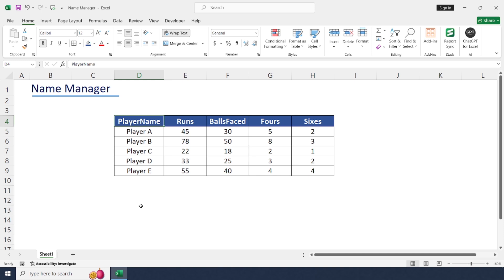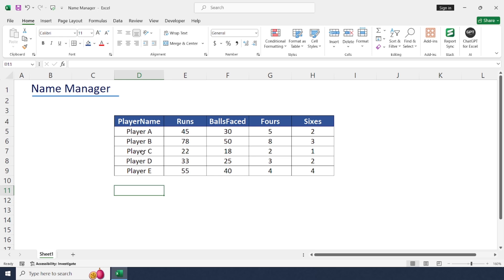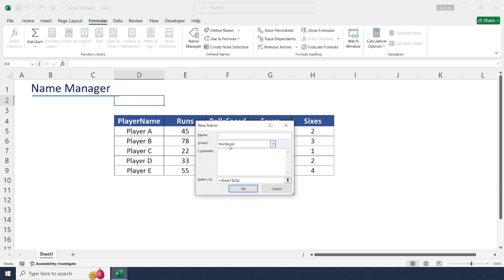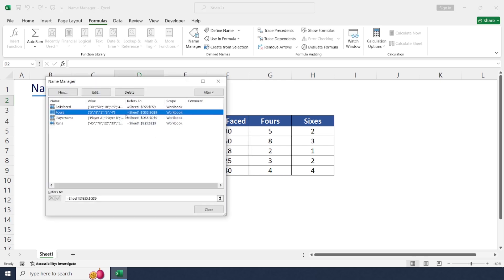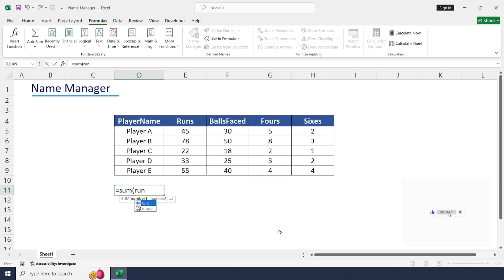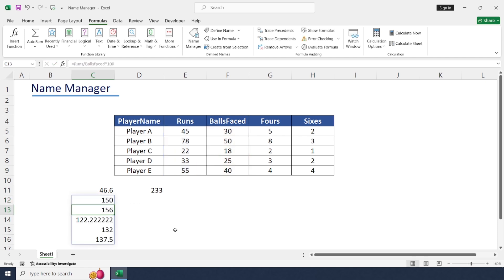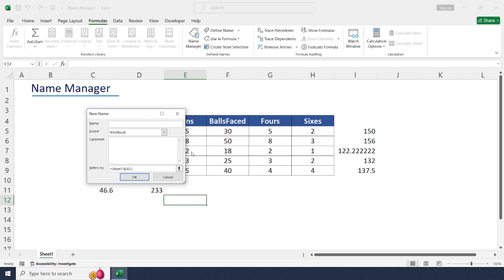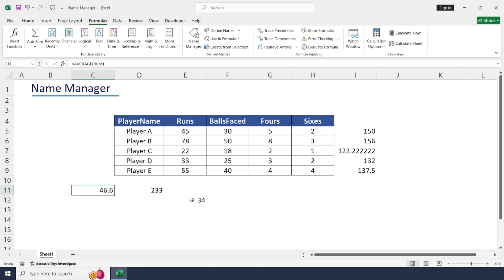How to use Name Manager | Cricket Dataset as Example | Excel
The Name Manager in Excel allows users to create, edit, and manage named ranges and constants, improving workbook organization. Accessible via the Formulas tab, it centralizes all defined names, making it easier to navigate and reference specific cells or ranges. Named ranges simplify complex formulas and enhance spreadsheet readability. This feature is particularly useful for handling large datasets efficiently.

Recent Useful Videos to watch !!!